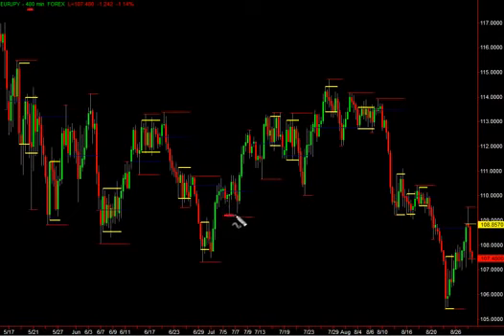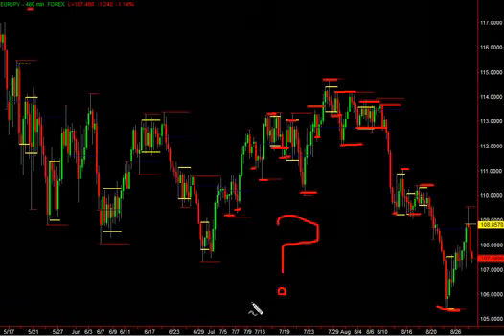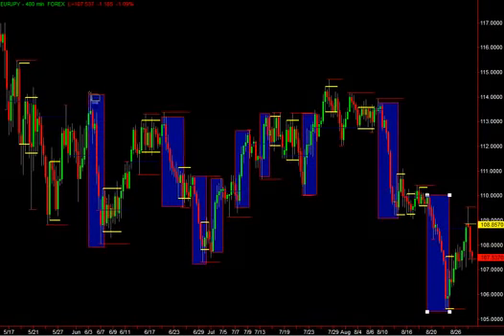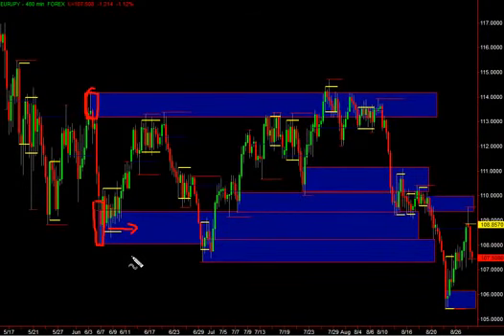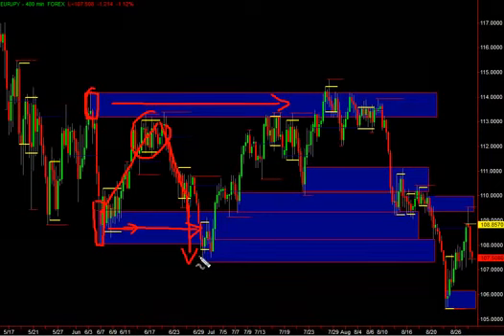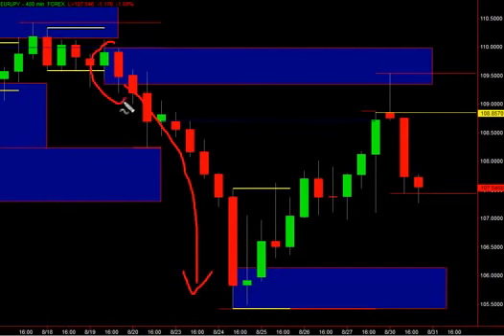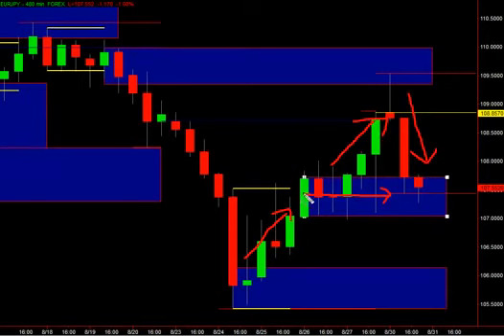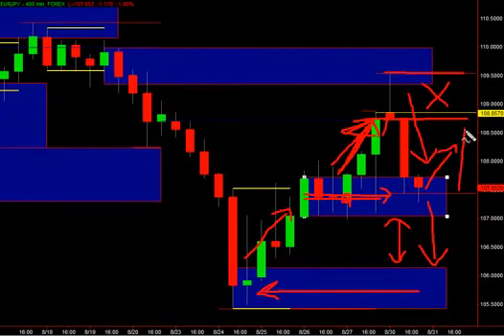كيف كان يضارب دان زنجر